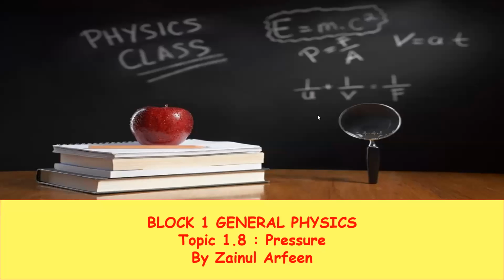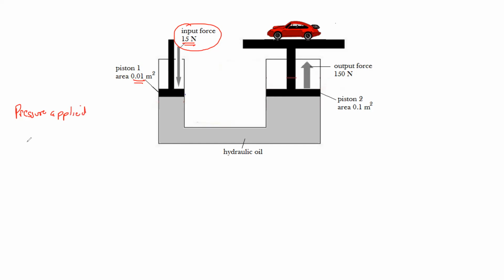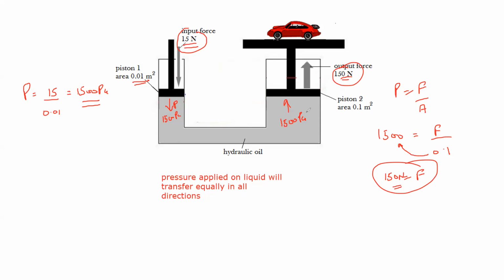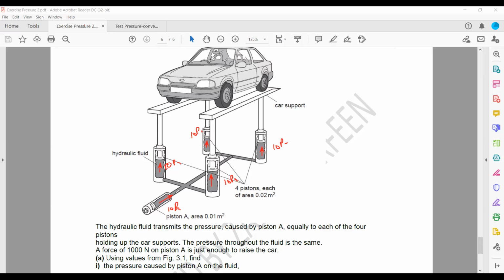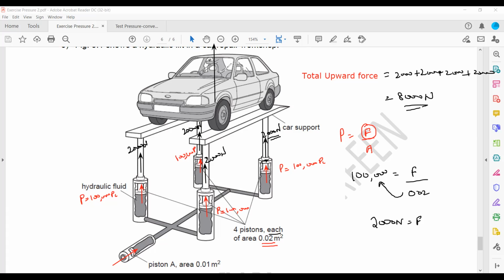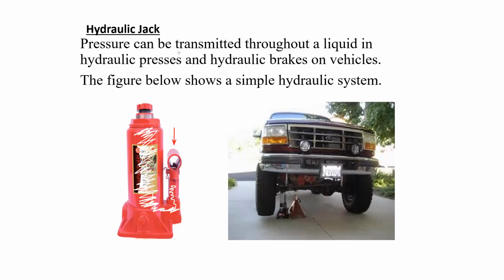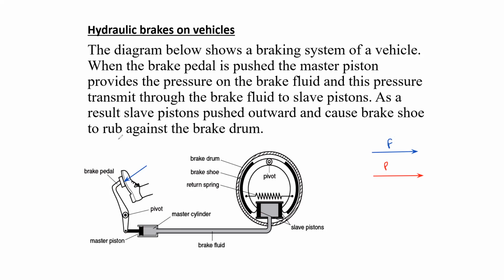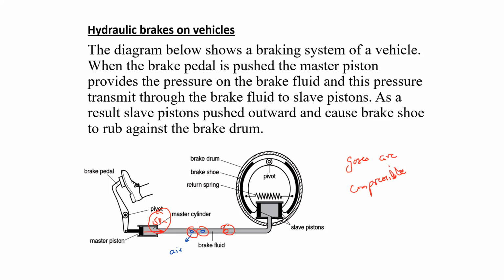Cambridge IGCSE O level Physics 0625/0972/5054 Lesson 37 part a Pascal law and Hydraulic Systems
1.8 Pressure
Core
•• Recall and use the equation p = F / A
•• Relate pressure to force and area, using
appropriate examples
•• Describe the simple mercury barometer and its
use in measuring atmospheric pressure
•• Relate (without calculation) the pressure beneath
a liquid surface to depth and to density, using
appropriate examples
•• Use and describe the use of a manometer